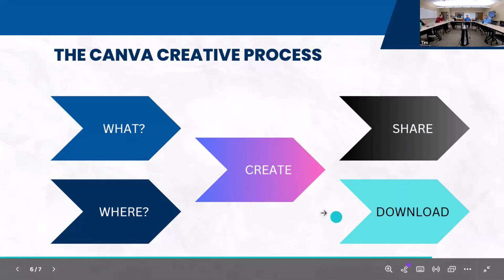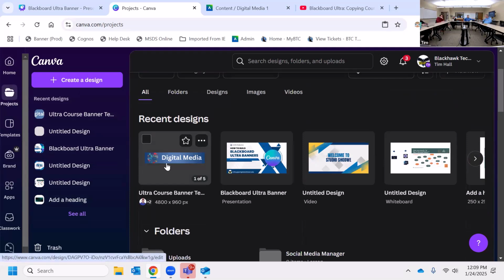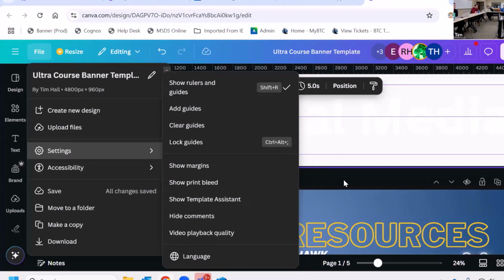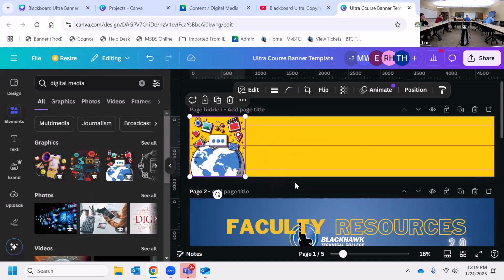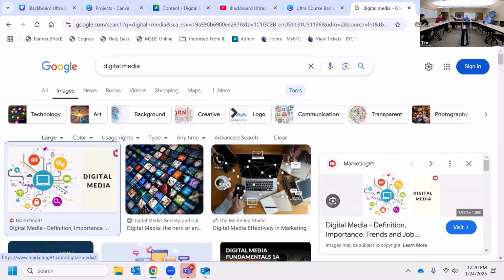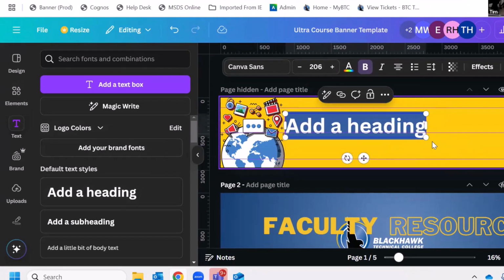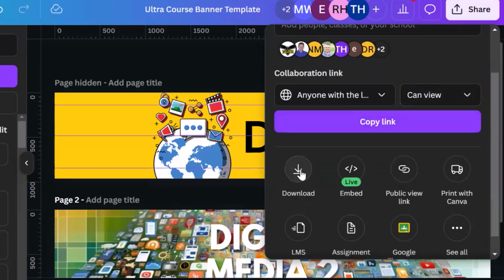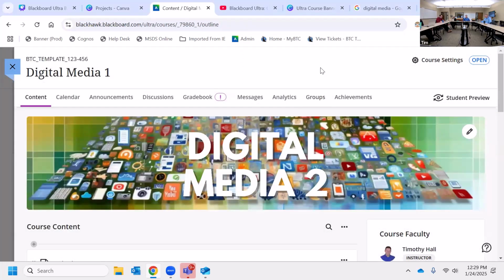Canva: Ultra Course Banner Design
If you're new to Canva, this is a great starter tutorial that'll walk you through the steps of creating, sharing, and downloading your first design--a banner.